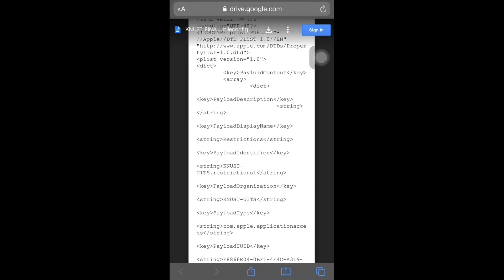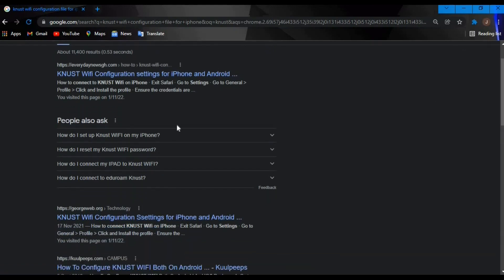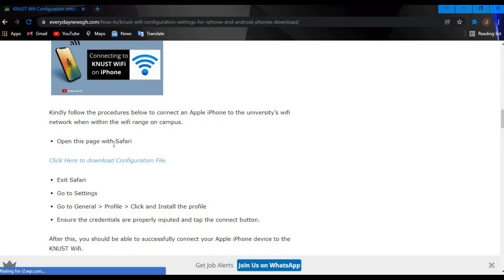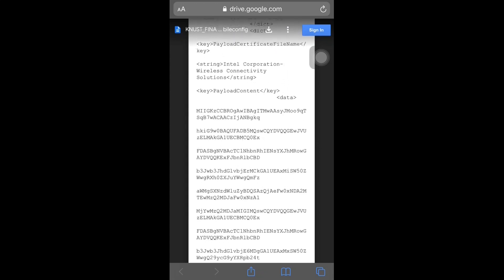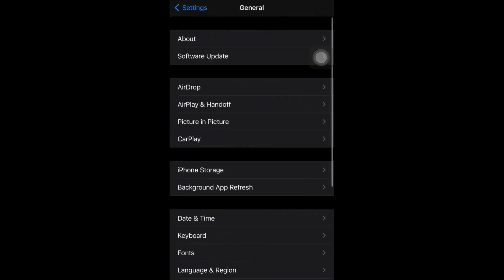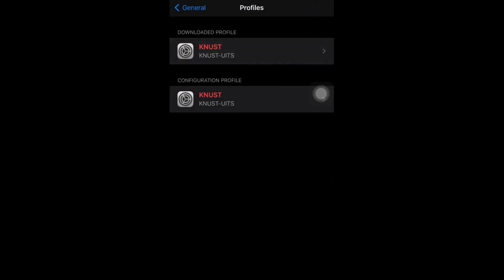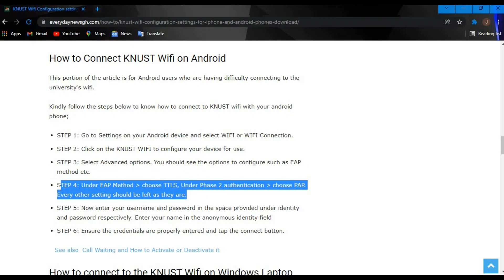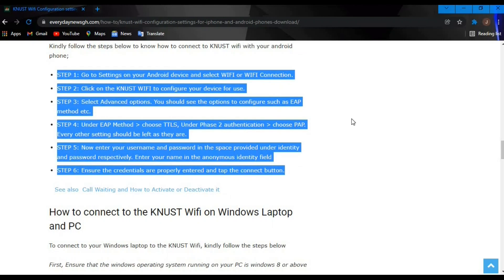KNUST -WIFI Configuration on both IOS And Android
Hello everyone, today's video is basically about how to configure Knust wifi on both android and ios.